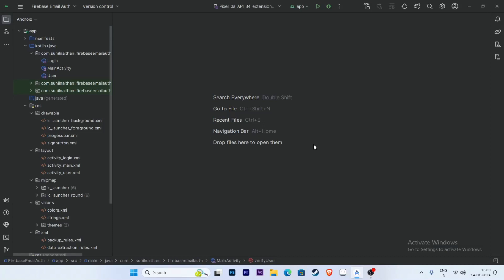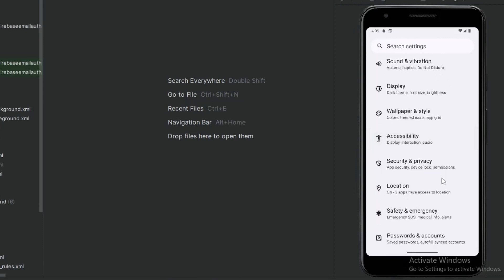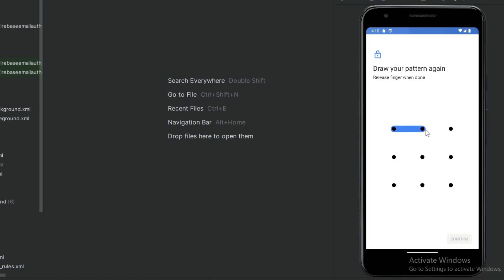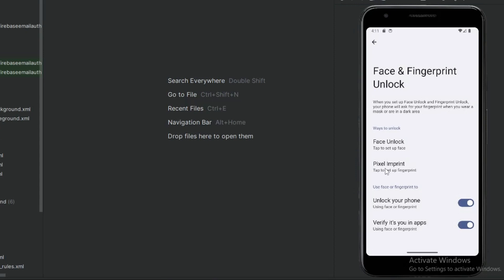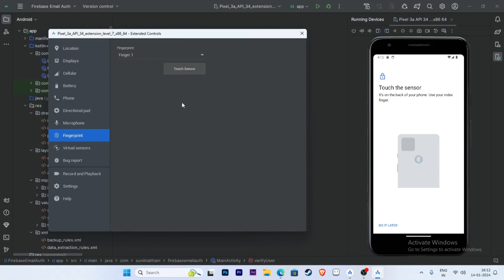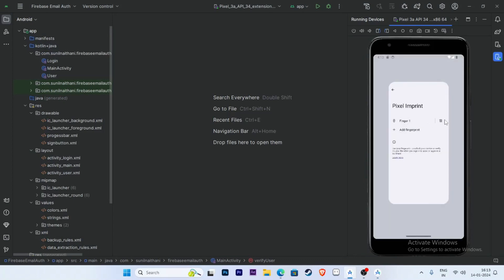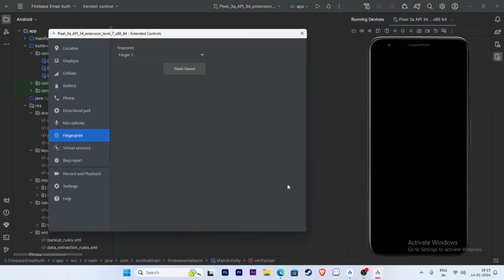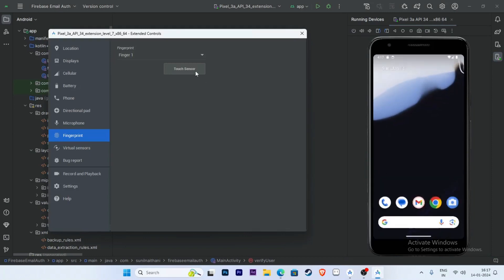Android studio Emulator Fingerprint Sensor. | How to Use Fingerprint Sensor on the Android Emulator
How to Use the Fingerprint Sensor on the Android Studio Emulator